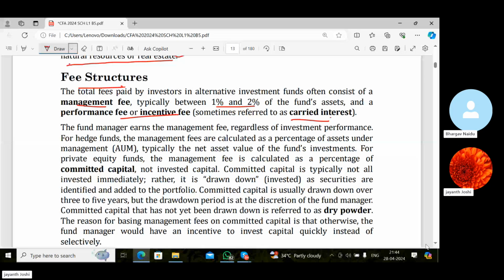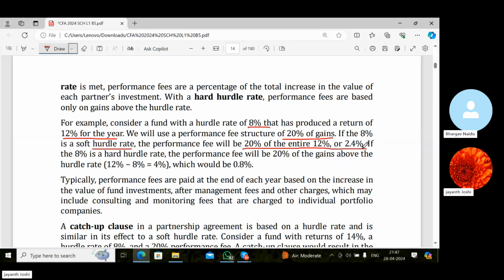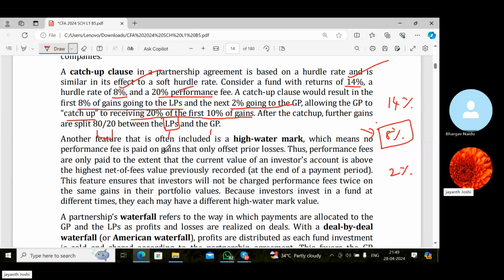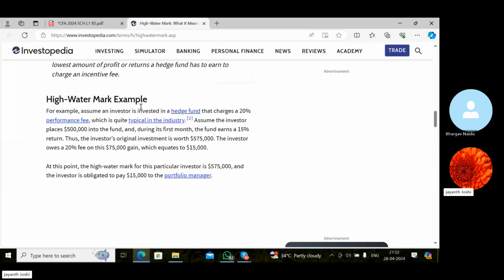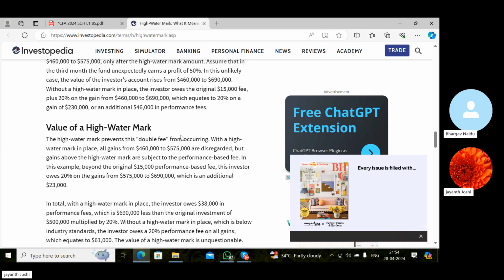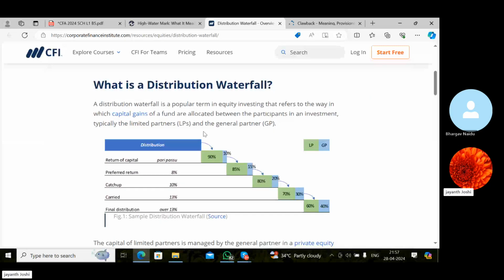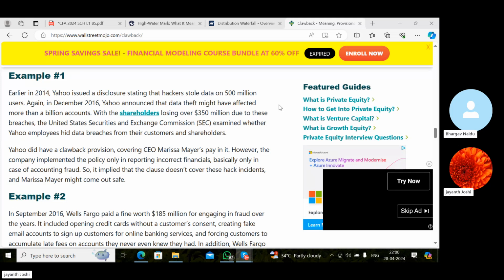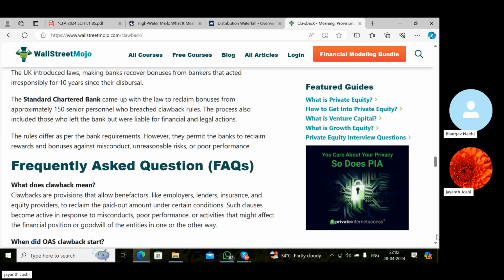ALTERNATIVE INVESTMENTS FEATURES METHODS AND STRUCTURES CFA VID 2